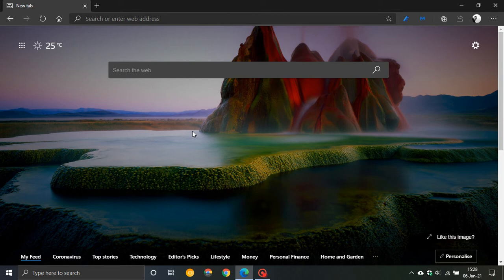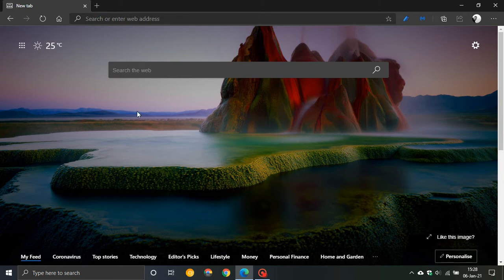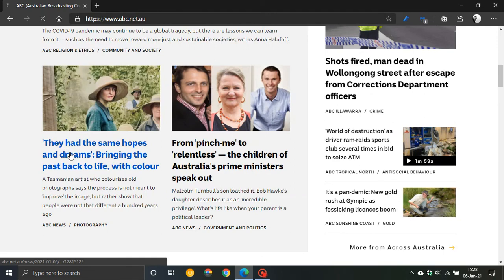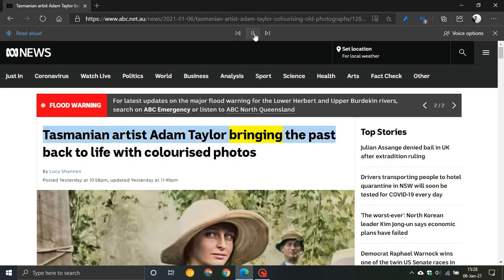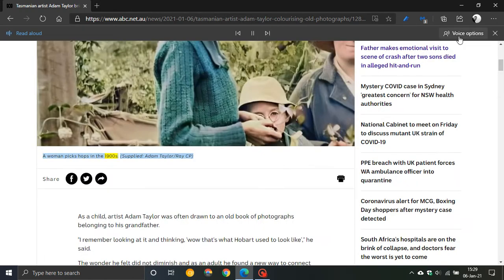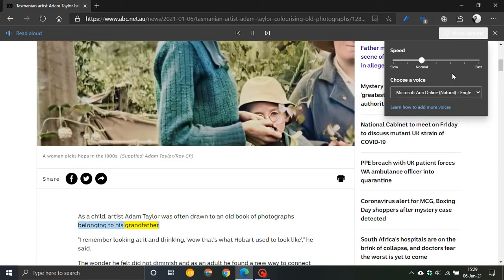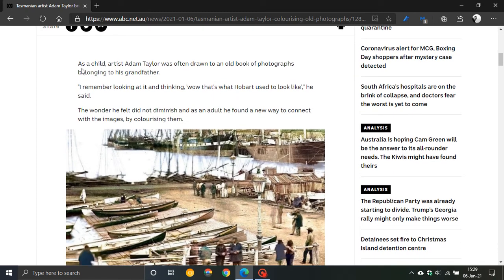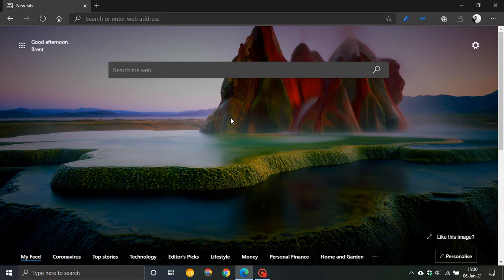How to Use The Read Aloud Feature In Microsoft Edge Windows 10 20H2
I hope you enjoy this video on how to use the Read Aloud feature in Microsoft Edge.